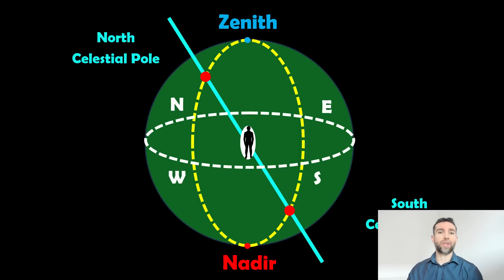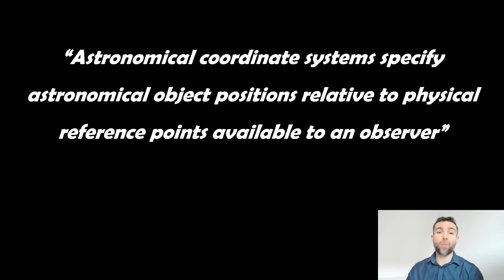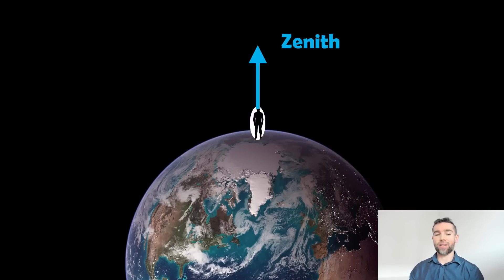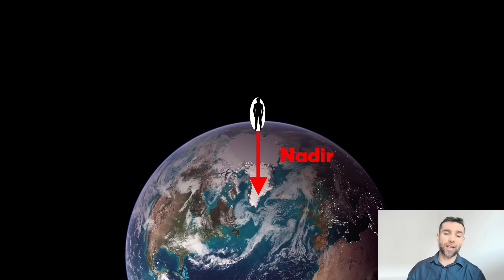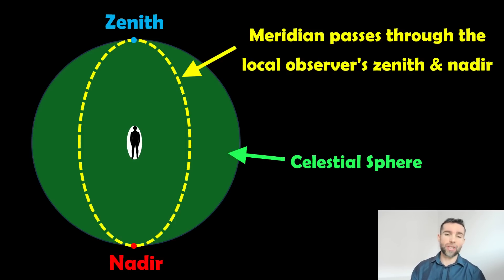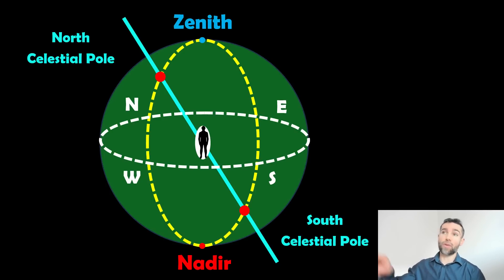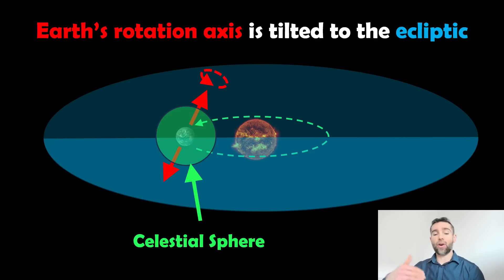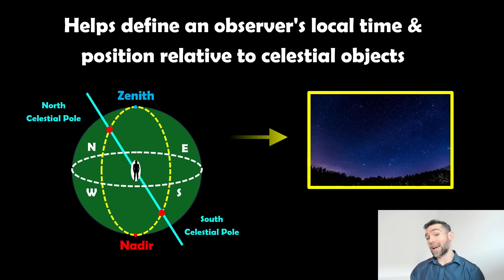What's the Celestial Meridian? A Simple Guide to the Night Sky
Welcome, my name is Phil, and in this video I discuss what the meridian is in astronomy.

In astronomy, the celestial meridian is an imaginary line running from the North Pole to the South Pole, passing directly overhead through your local zenith. It divides the sky into two hemispheres: the eastern half and the western half.

At any given time, objects in the sky will cross this meridian. When a celestial object (like a star or planet) crosses the meridian, it is said to be transiting. This moment is significant for astronomers because it’s the time when the object is at its highest point in the sky, meaning it’s closest to the observer's zenith and will soon begin to move down toward the horizon on the other side.

For example, if you’re observing a star, it will rise in the east, reach its highest point at the meridian, and then set in the west. The local meridian is tied to your specific location and time.

The zenith in astronomy is the point directly above an observer. It’s the topmost point in the sky, and it represents the highest angle an object can reach relative to the observer.

When an object passes through your zenith, it’s at its highest altitude relative to your position on Earth. Some objects, like the Sun at noon or certain stars in the night sky, may be visible near the zenith at certain times of the year. However, not all objects in the sky will reach the zenith, depending on your location and the object’s position in the sky.

The nadir is the opposite of the zenith: it’s the point directly below an observer, deep in the Earth. While the zenith is where celestial objects are highest in the sky, the nadir marks the lowest point, which is essentially "down" relative to your location.

The meridian helps astronomers track the progress of celestial objects through the sky, especially for determining when they will be visible at their highest point. The zenith provides a reference for how high objects will rise above the observer’s horizon. The nadir tells you where the sky is at its lowest point relative to your position on Earth, though it's more abstract for most skywatchers since we're usually focused on what’s above us.